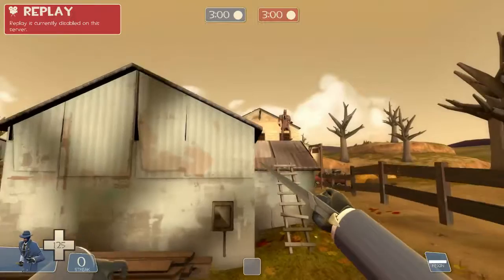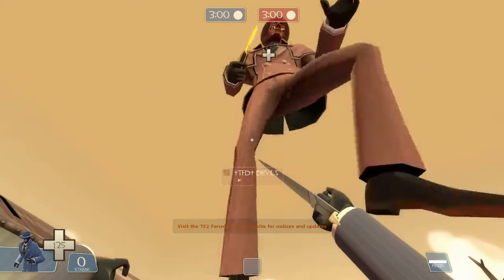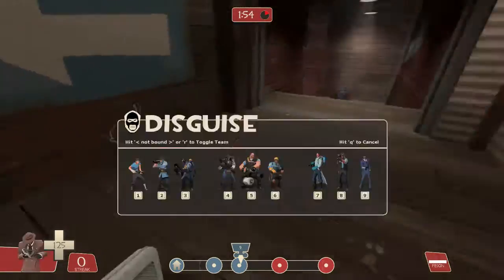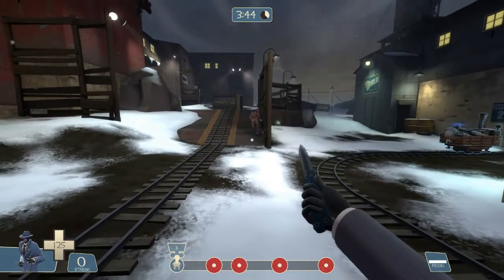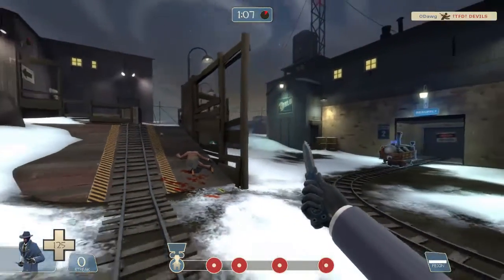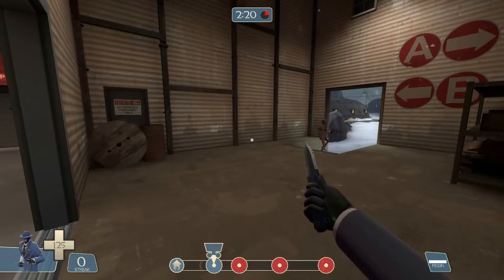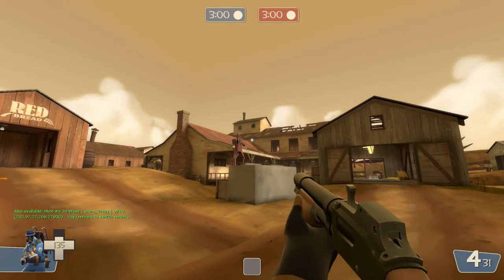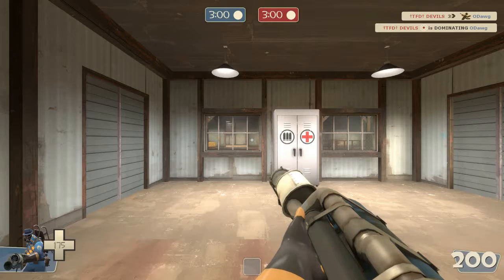Spy Trickstabbing Tutorial : Part 1 : Team Fortress 2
Hey guys! Today we do something a bit different and me and my friend make a video on Spy trick stabbing.